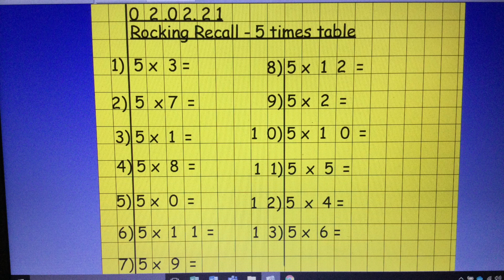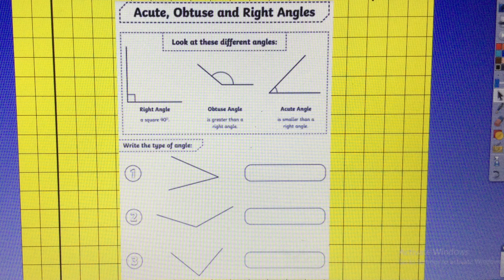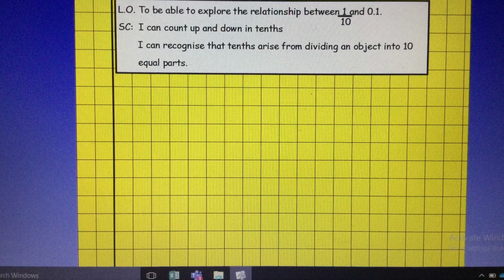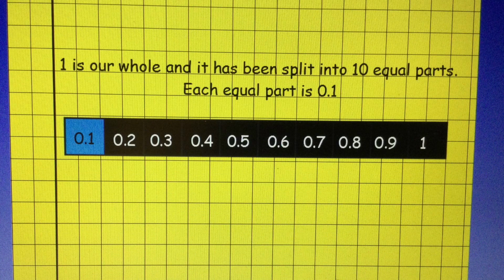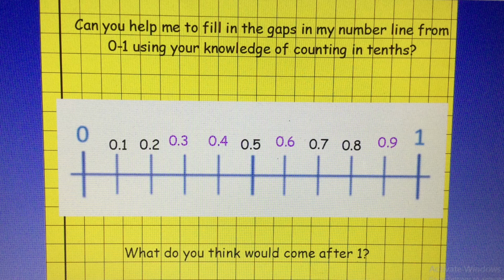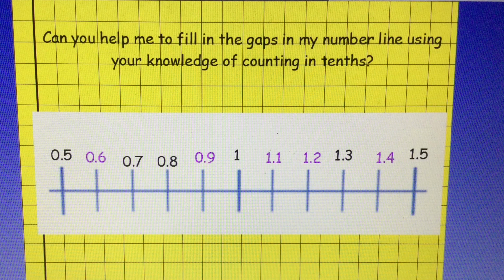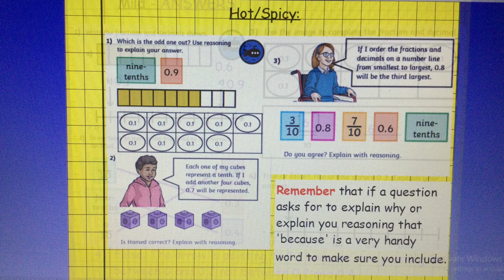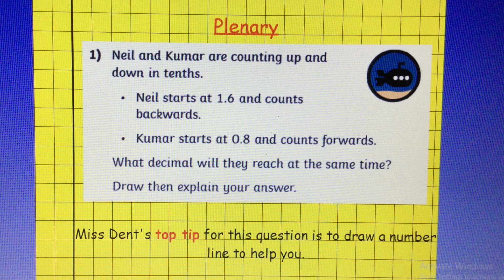Tuesday 2nd February 2021- Maths